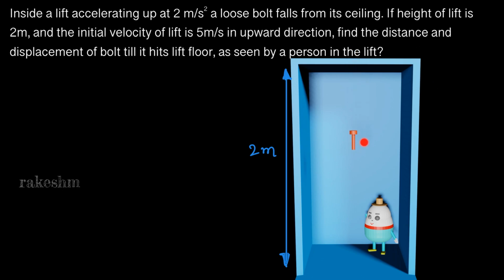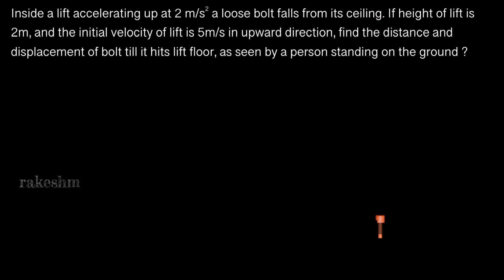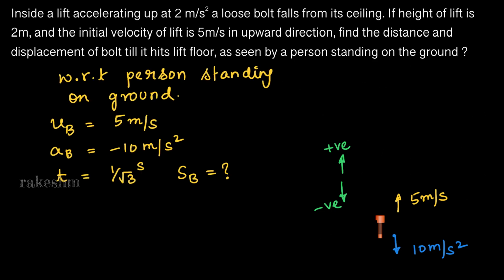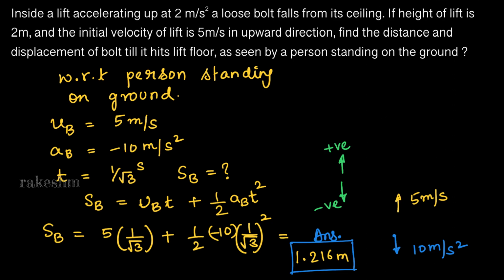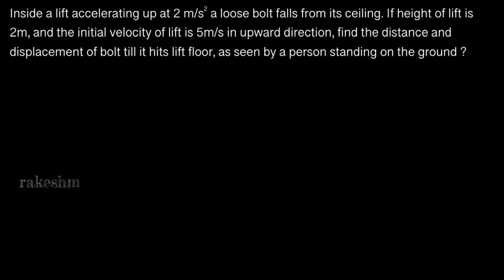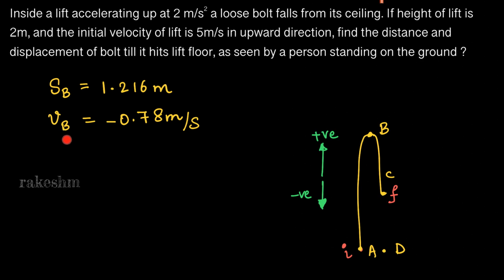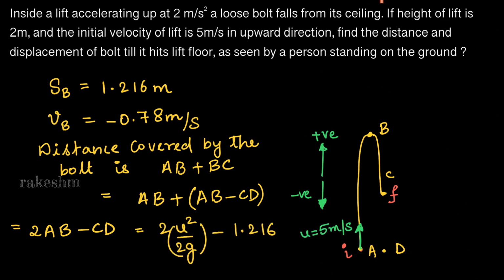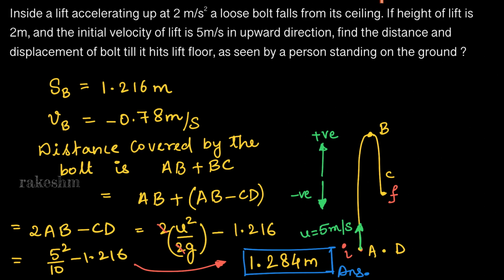Irodov 1.15 extended | Part 3 | Lift bolt problem | Class 11 | IIT JEE | NEET | Physics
0:00 Analyse question
0:24 Visualise Bolt path wrt lift
0:50 Bolt displacement wrt lift
1:30 Visualise bolt path wrt ground
1:55 Bolt displacement wrt ground
4:10 Visualise Bolt path wrt ground
4:30 Bolt distance wrt ground
6:55 Conclusion Lift bolt